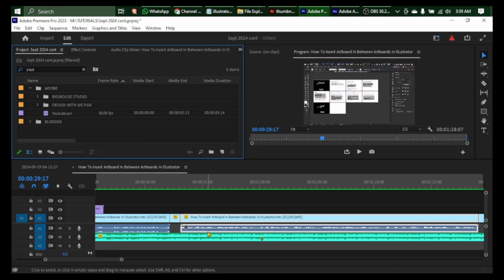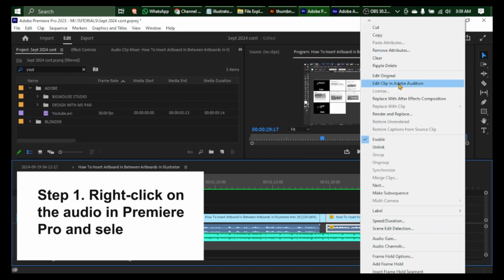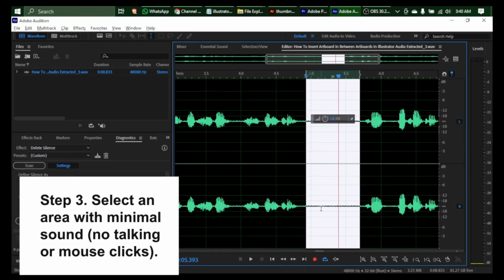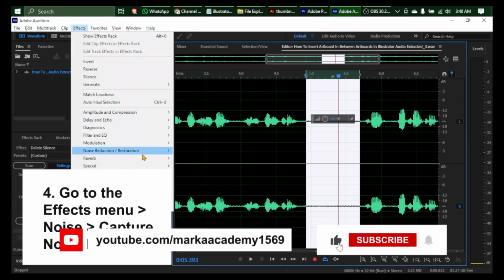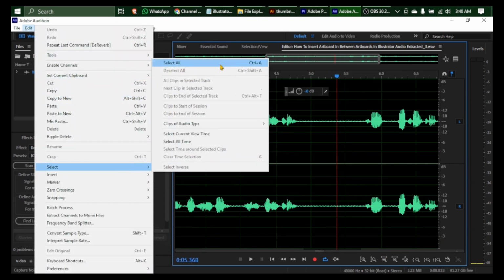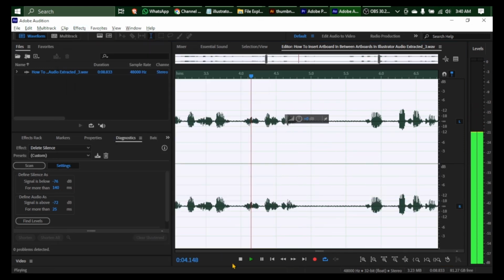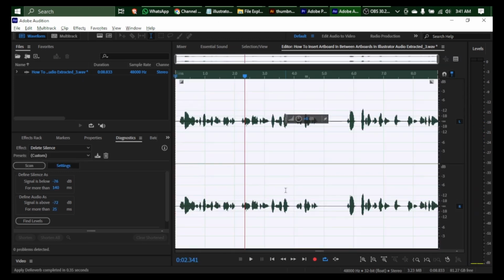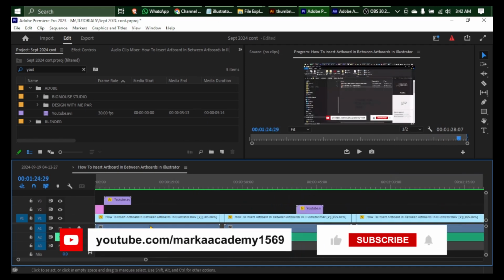If You Knew This, Would you have Started your Content?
Audio can make or break your content. In this tutorial, I’ll show you how to clean up audio like a pro using Adobe Premiere Pro and Adobe Audition. Whether you’re a content creator, YouTuber, or podcaster, background noise and poor sound quality can hold you back. With the right tools and workflow, you can fix noisy recordings, remove unwanted sounds, and make your voice crystal clear. By the end of this video, you’ll know exactly how to transform messy audio into clean, professional-quality sound that makes your content stand out.